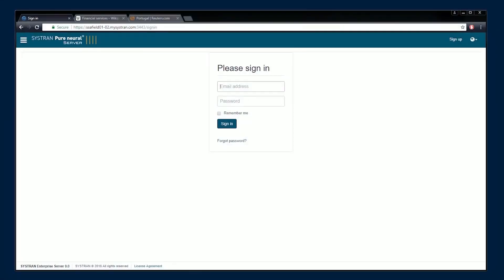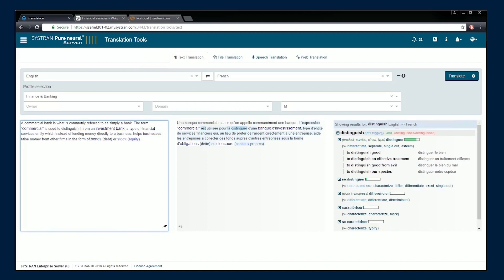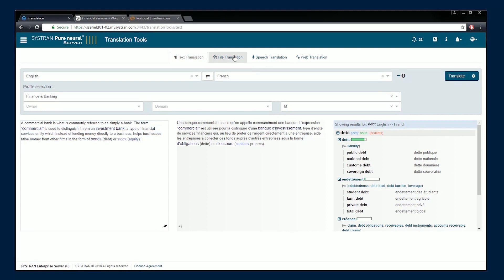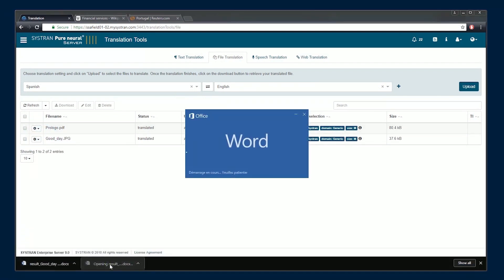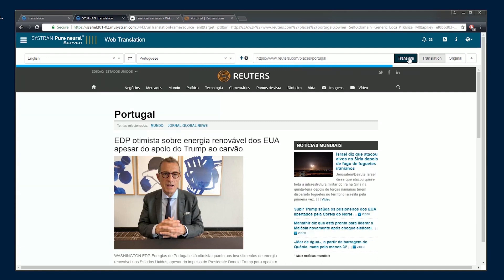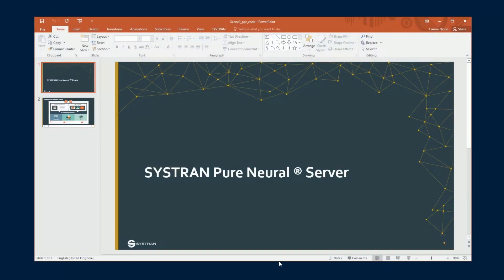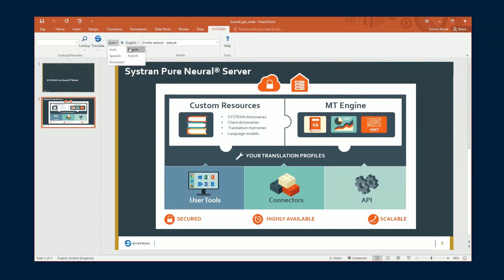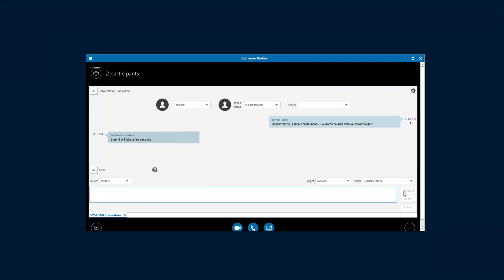SYSTRAN Pure Neural® Server translation software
Discover SYSTRAN Pure Neural® Server, our newest translation software designed for businesses. Providing outstanding quality, it uses the latest machine translation technology based on Artificial Intelligence and neural networks.

SYSTRAN Pure Neural® Server is our newest translation software designed for businesses. Providing outstanding quality, it uses the latest machine translation technology based on Artificial Intelligence and neural networks. On top of that, translations are even more accurate with our industry specialization capability. Access SYSTRAN Pure Neural® Server directly via your web browser to get all the functionalities without any technical setup required!
Quickly select your languages preferences. Translate text using your own terminology by using pre-defined translation profiles and specific dictionaries. Access a dictionary look-up to better select the most appropriate wording. Use the feedback feature to continuously improve the quality of your translations. Translate entire documents in such formats as Word, PowerPoint, PDF and more. Select or drag and drop files for faster uploads!
Our file translation feature creates a translated version of your document while preserving the initial layout.
In this new release, you can even translate text from images. Translate web pages instantaneously to quickly understand content without leaving your browser. Translation should be effortless. That’s why you can access SYSTRAN Pure Neural® Server functionalities directly within your business applications for a seamless experience!
Translate the body of your emails and attachments by simply forwarding an email to SYSTRAN Pure Neural Server. You’ll receive the translated version right in your inbox!
Using our add-ons for Microsoft Office Suite and Office 365, translate directly from Word, PowerPoint, Excel and Outlook. For all other applications, use our keyboard shortcuts to instantly translate your selected text.
With SYSTRAN, provide your teams with a state of the art translation software while complying to your IT security standards in terms of data safety. See for yourself and experience SYSTRAN Pure Neural® Server!